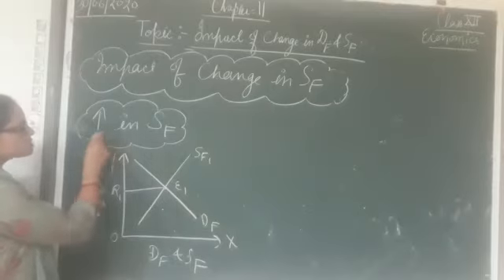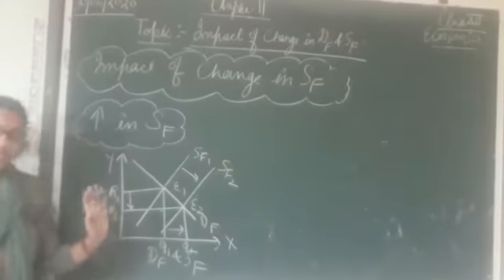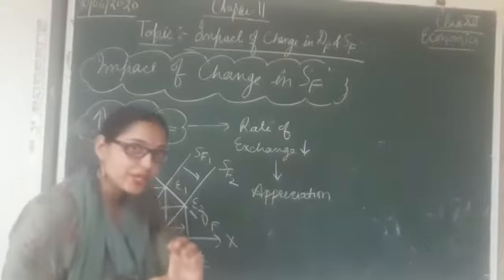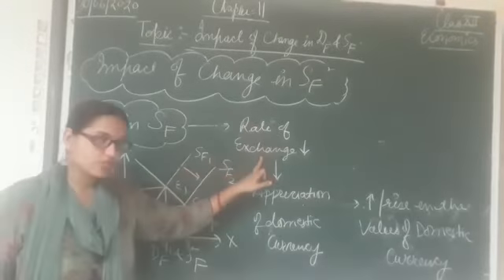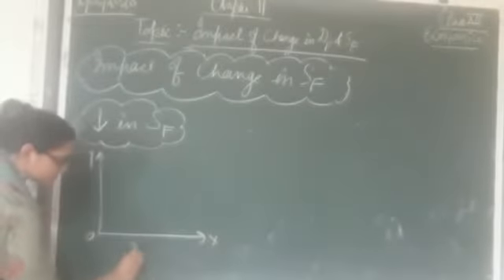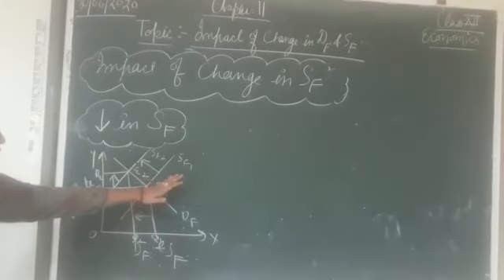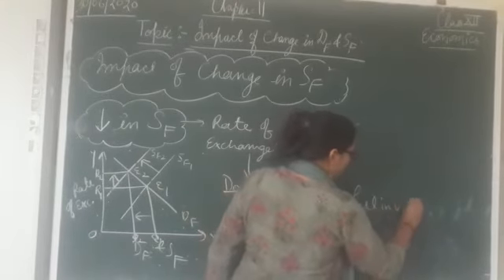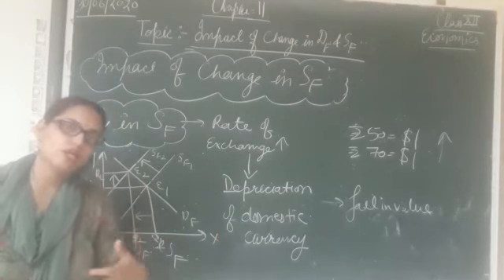DATE 30 JUNE 2020 IMPACT OF CHANGE IN DEMAND AND SUPPLY OF FOREOIGN EXCHANGE PART 1 CLASS XII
TEACHER- MS. KAJAL
SUBJECT- ECONOMICS